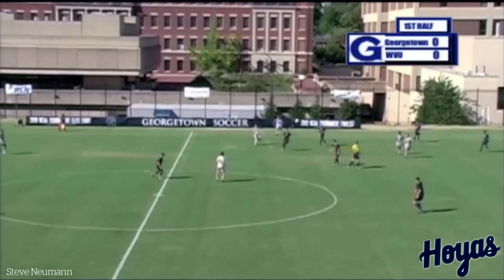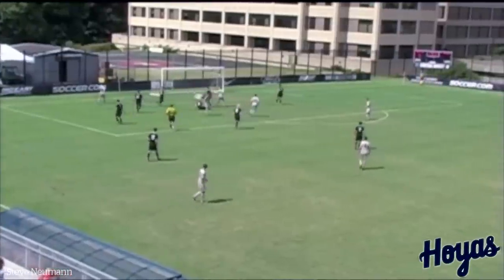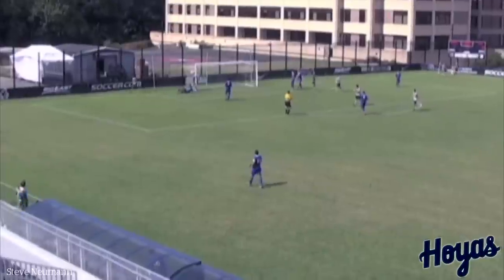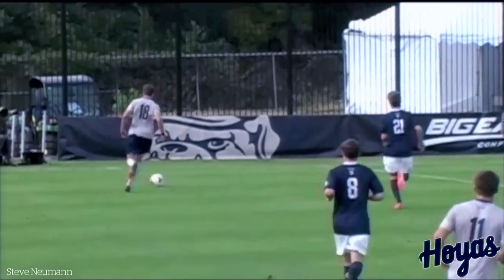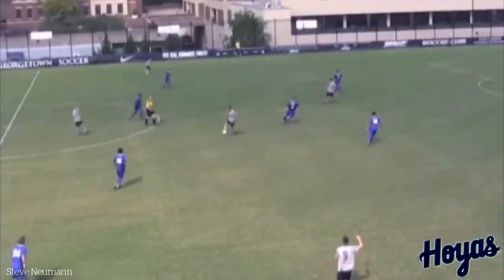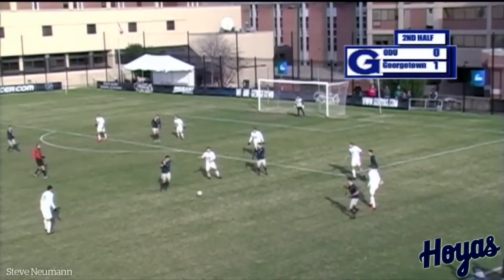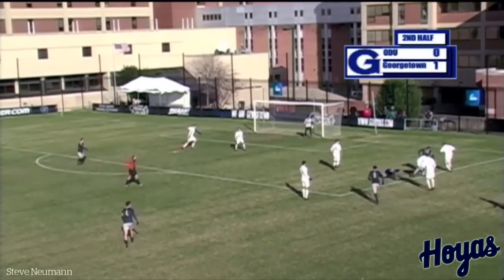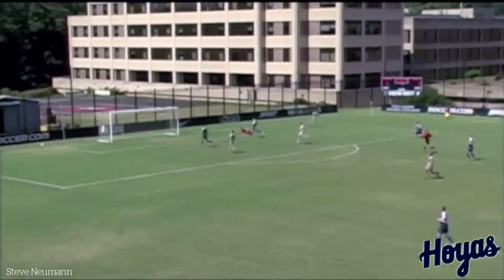Steve Neumann Georgetown Career highlights